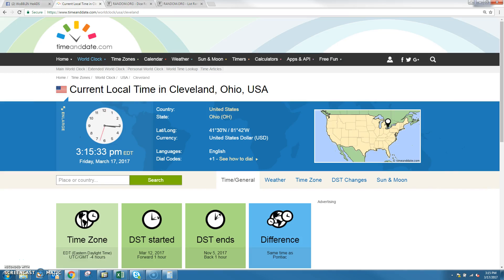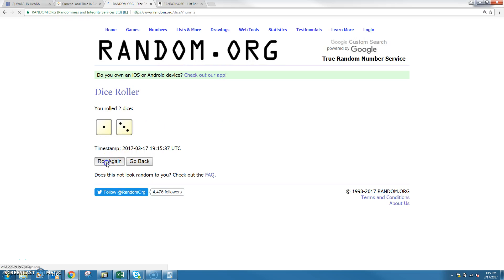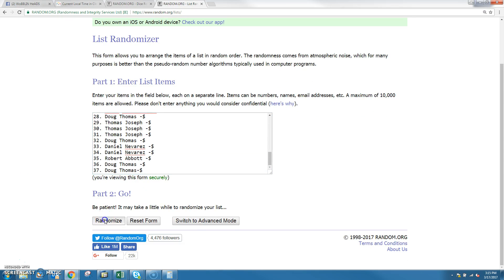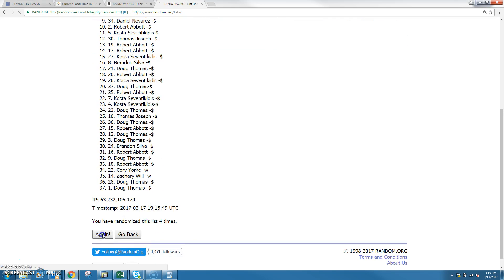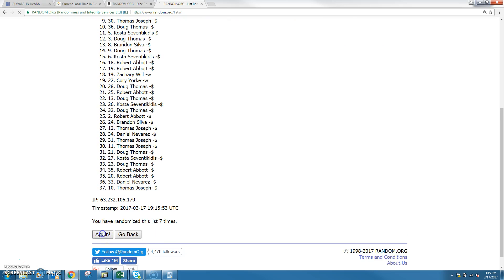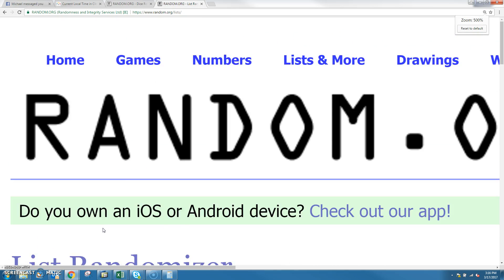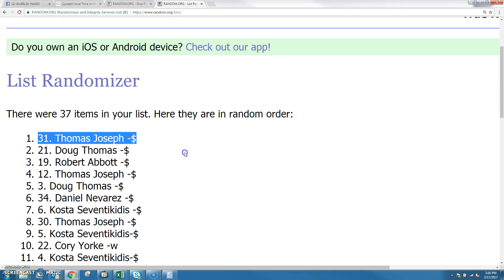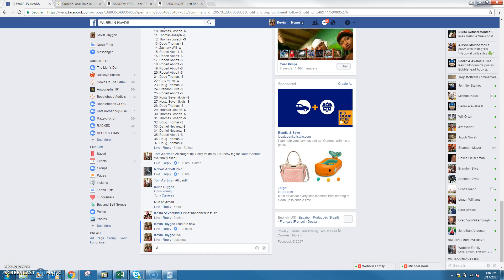Madbum Tom 3_17